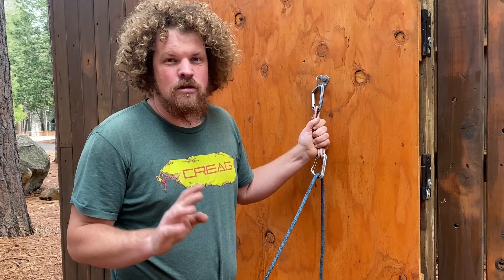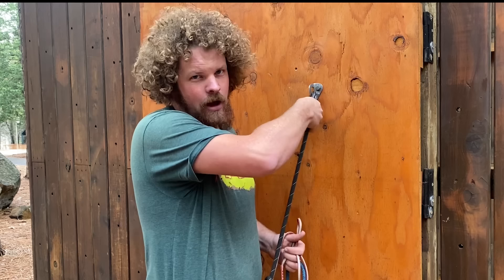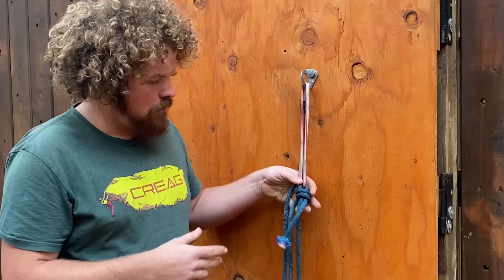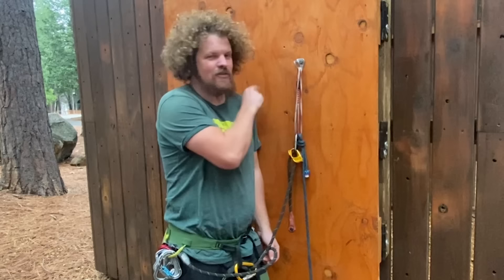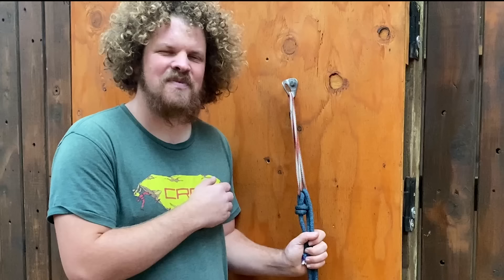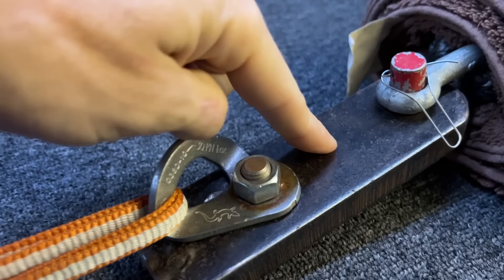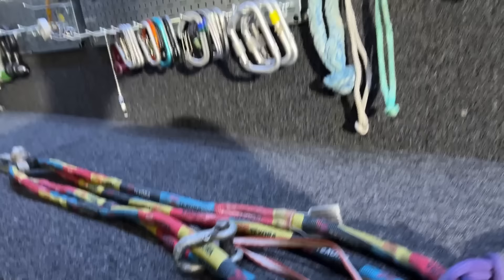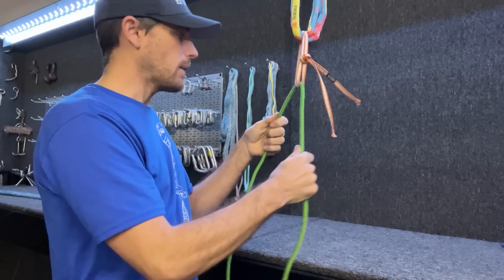If you do this, DON'T do it wrong!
You are mid-slab and it starts pouring -- time to bail! You look down and there is nothing on your harness. You have is a sewn runner over your shoulder. How do you get down? We've got a clever solution for you, the Texas Rope Trick! It is a great technique that can save you, but it's unforgiving if you get it wrong.

This situation should never happen. Keep a few carabiners on your harness whenever you are climbing. Leaving a carabiner and lowering or rappelling from it is a safer and better option than the Texas Rope Trick.

00:00 Texas Rope Trick with Bobby
05:13 Break testing the system with Ryan